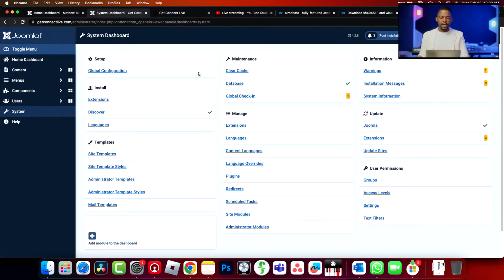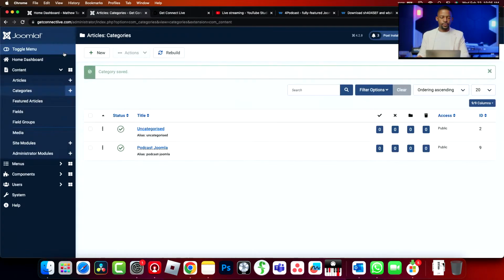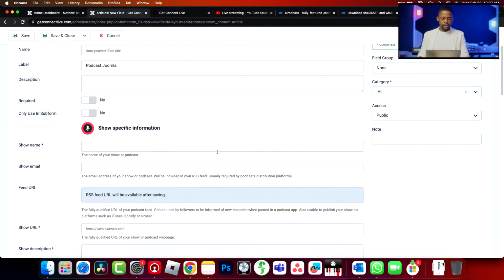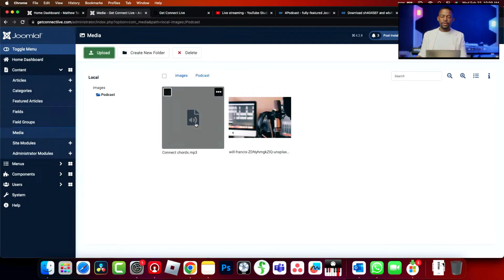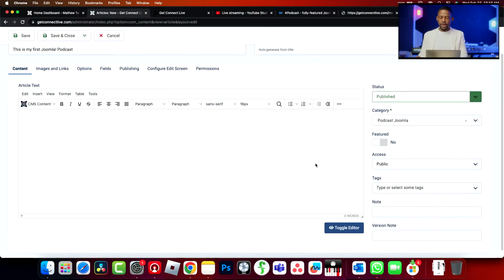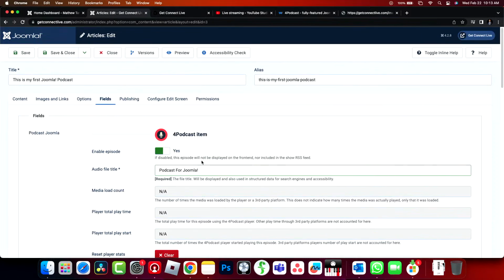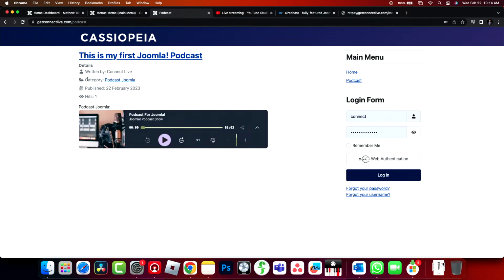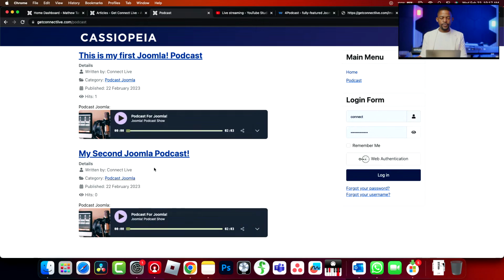Amplify Your Message: Design a Podcast Website with Joomla!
LIVE JOOMLA TRAINING
Create a Podcast Website with Joomla

4Podcast is a modern, integrated solution to add a podcast to your Joomla 3 and Joomla 4 website. It uses Joomla native custom fields for a seamless integration and ease of use.

It comes with a beautiful, responsive and accessible audio player that scores perfectly on Google Core Web Vitals speed specification and therefore helps your SEO.

Builds a standard RSS feed usable on Apple Podcasts, Google Podcasts, Spotify and all major podcasting platforms.

4Podcast works the same on Joomla 3 & Joomla 4.